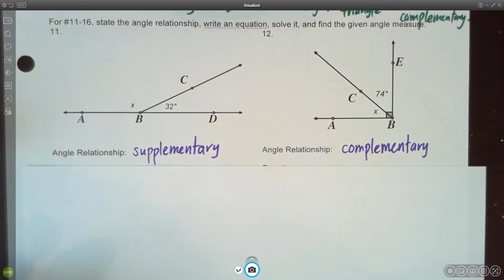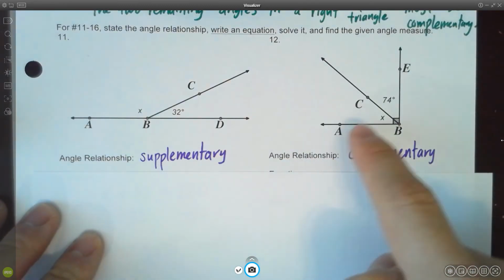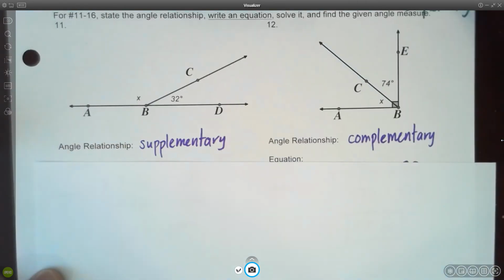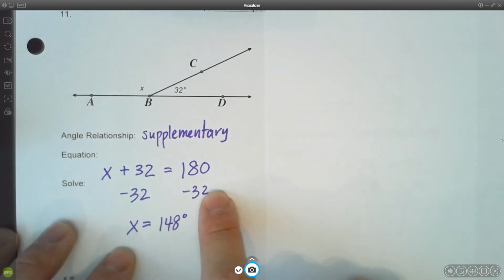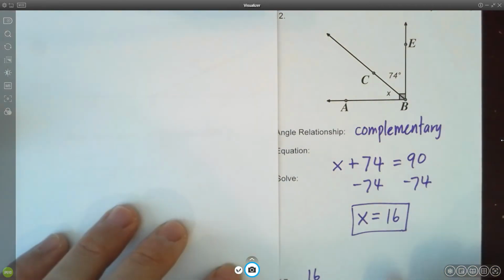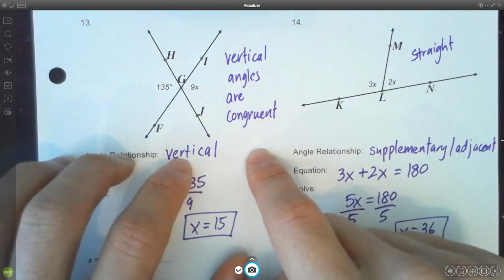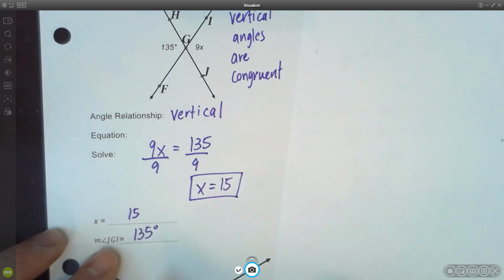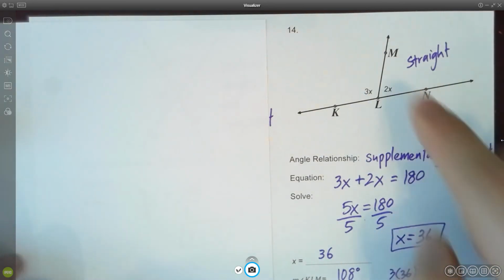6.3A Lesson (Part 3)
6.3A Lesson (Part 3)